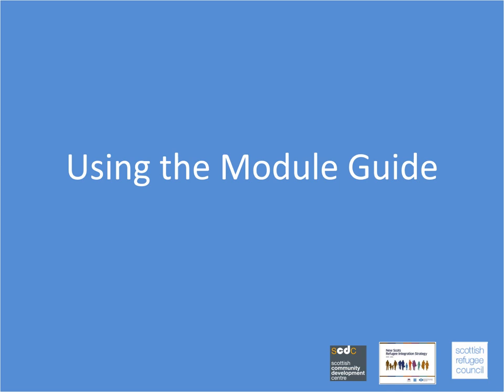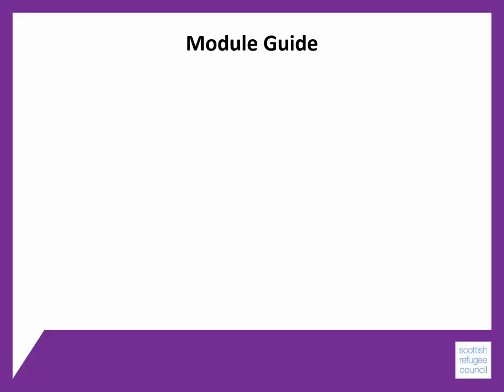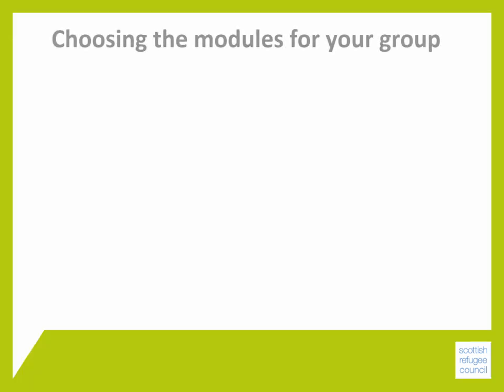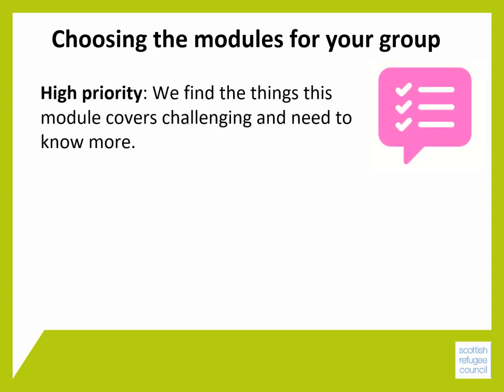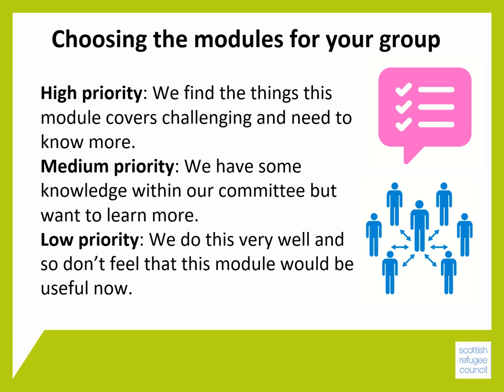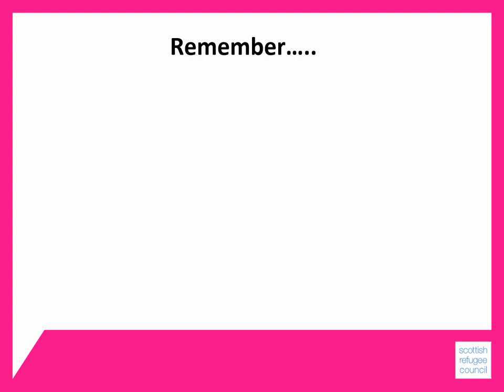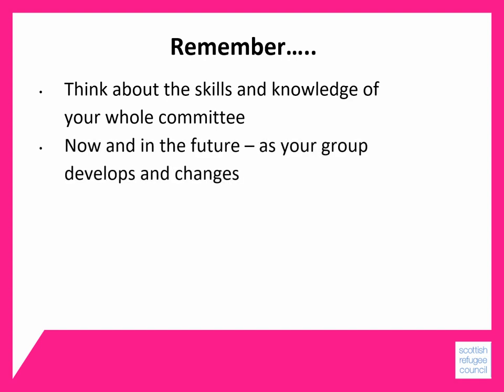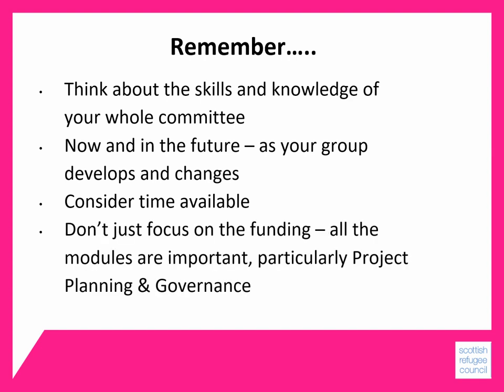Module Guide - Module 1 - BSCO